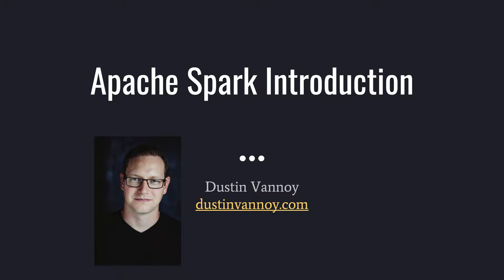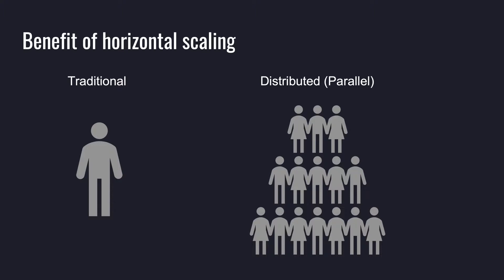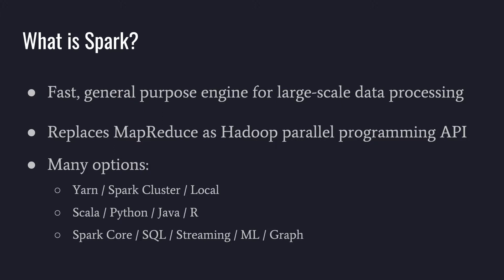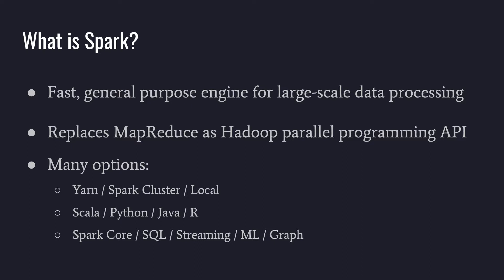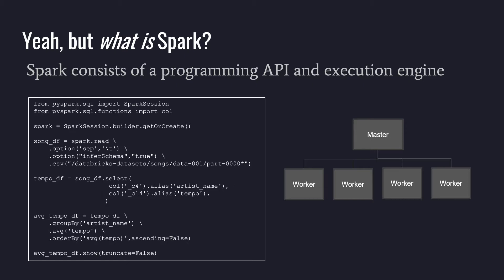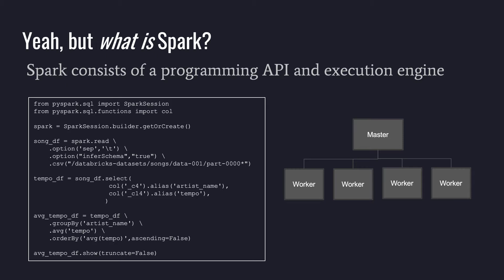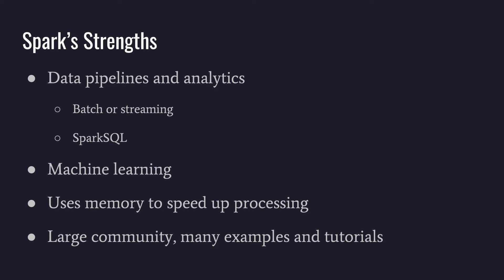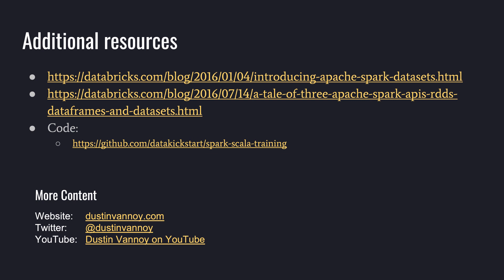Apache Spark Introduction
An introduction to Apache Spark that covers why use Spark and where it fits in the data ecosystem.  If you want to get hands on with Spark, check out for my next videos on Spark and Databricks.